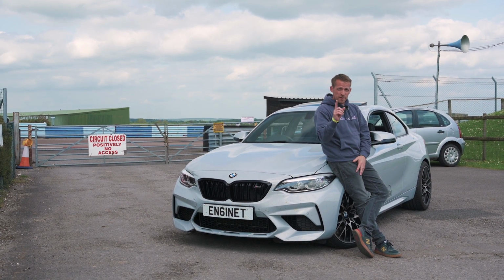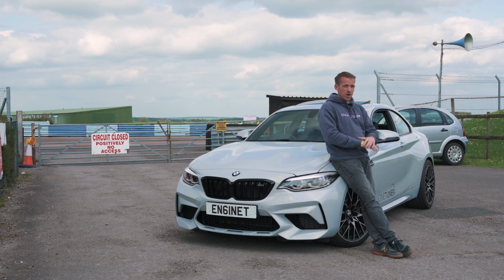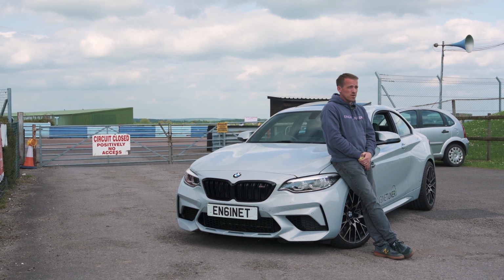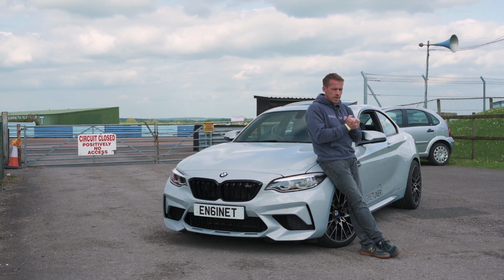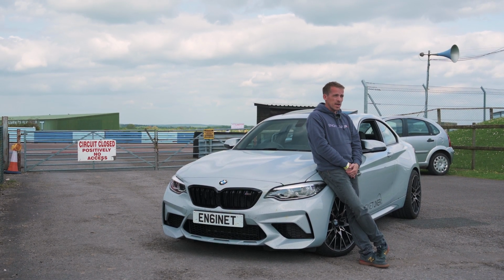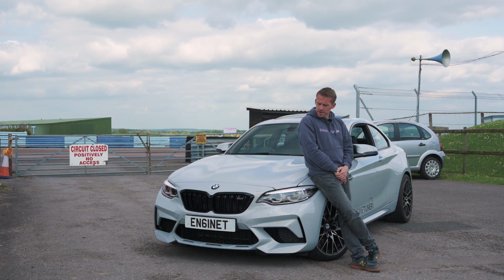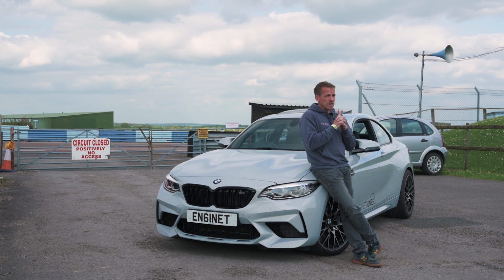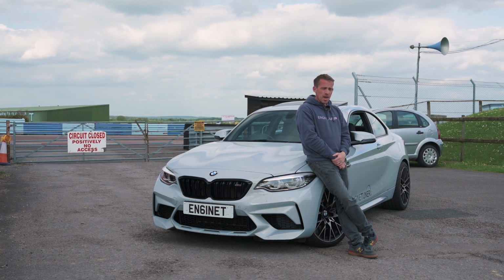M2 Track Day, Do We Need More Power? Thruxton Circuit // Enginetuner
We took the M2 Competition development car to Thruxton to learn more about the basic set up of the car.

Right from the off, the M2 was fast and predictable around one of the UK’s fastest circuits and we gathered valuable data and feedback throughout the day.

The car performed well in all major areas – no surprise given that the M2 Competition is one of the best recent offerings from BMW’s M Division. But improvements can certainly be made in terms of cornering speed and braking. And while you can’t accuse the car of being slow, some power upgrades are always welcome!

We will use our experience from Thruxton to inform the first round of updates on the car which are likely to consist of:

• A stage 1 ECU remap
• Uprated brake pads, DOT 5.1 fluid and braided lines
• Lowering springs
• Adjustable top mounts
• Fast road suspension geometry

We think these changes will be a huge improvement to the M2 as a fast road / occasional track car.